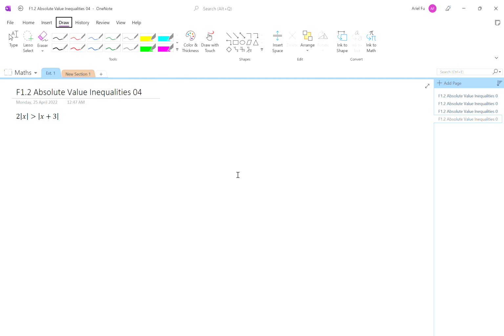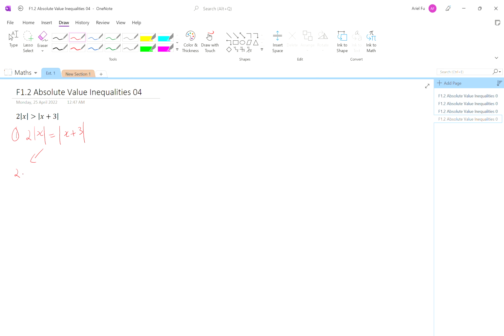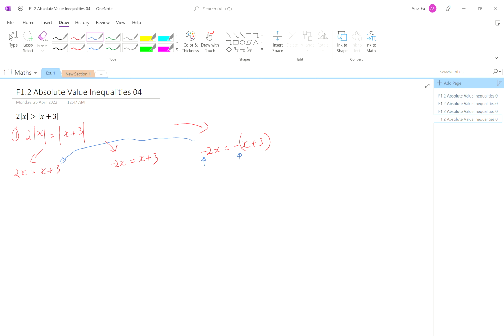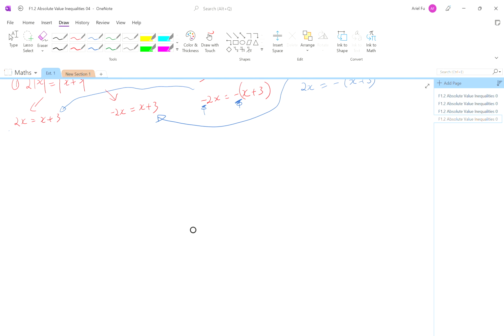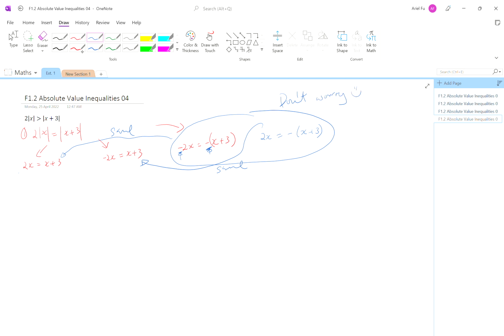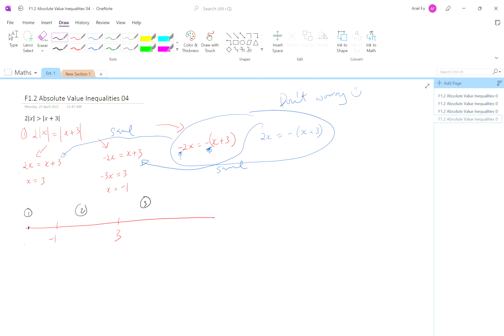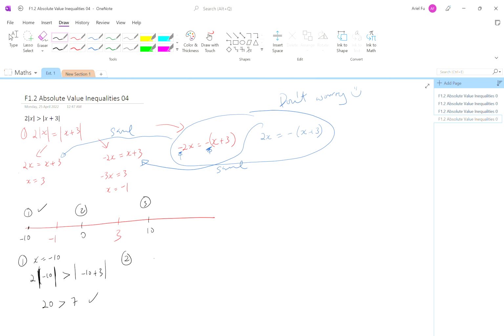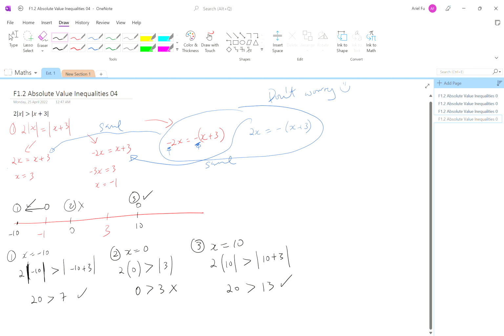F1 2 Absolute Value Inequalities 04